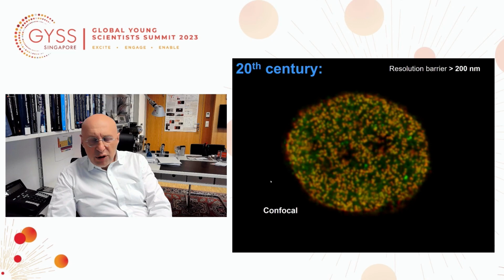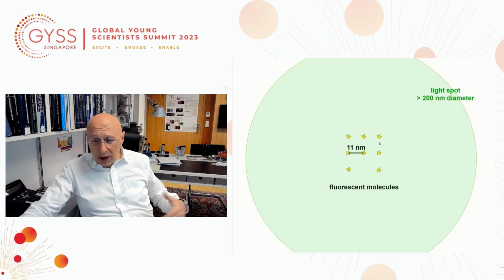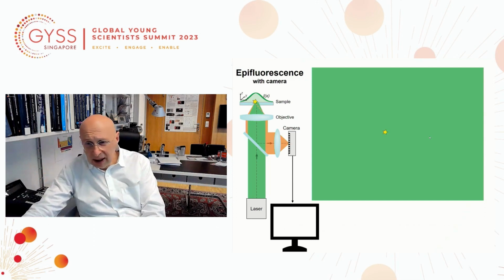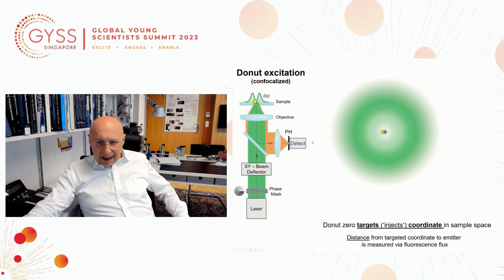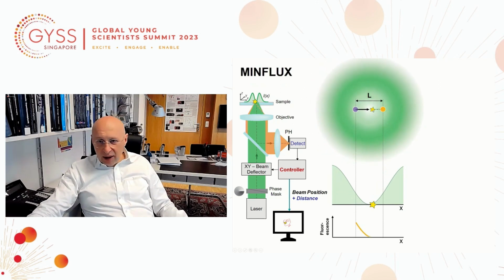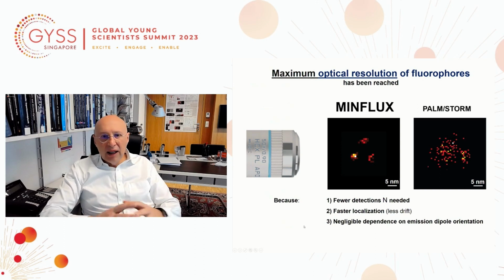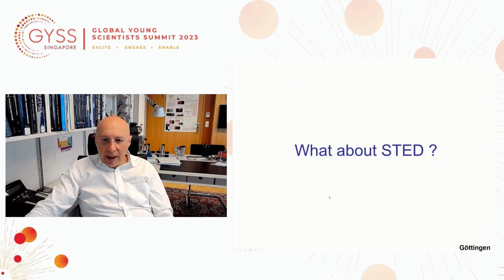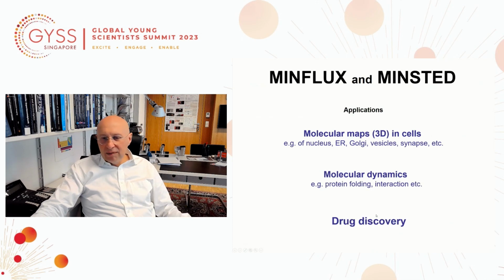Prof Stefan Hell at GYSS 2023 –Molecule-scale resolution in flouroscence microscopy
When you’re looking at molecules at a nanometer scale, is your microscope now a nanoscope? In his plenary lecture, Professor Stefan Hell further explained his work developing MINFLUX and, more recently, MINSTED nanoscopy.

“The applications are many—molecular maps, protein dynamics, drug discovery, you name it,” he enthused.

With clear diagrams and engaging metaphors, Prof Hell described how MINFLUX uses two beams of light, one with a hole in the centre, to localise a fluorescent molecule. The technology has achieved a resolution of 20 to 30 nanometres and generates images 10 times sharper than before.

In addition to being faster and more precise, the technology has no wavelength dependence. Despite harnessing light, diffraction doesn’t play a role. “This leads to a concept in microscopy that works entirely with focused light, yet, there is no wavelength dependence,” Prof Hell shared. “This is really striking.”